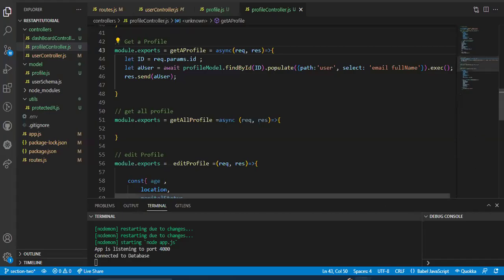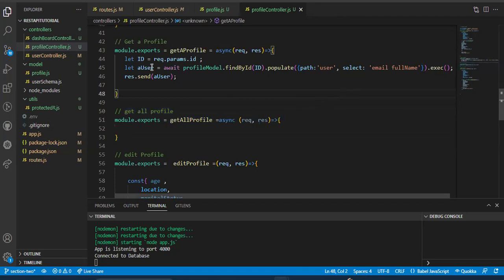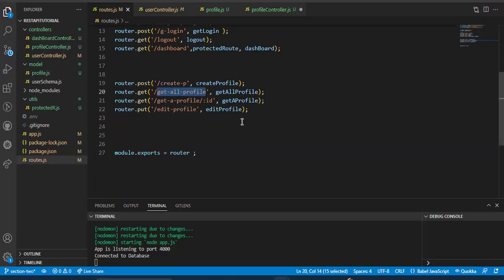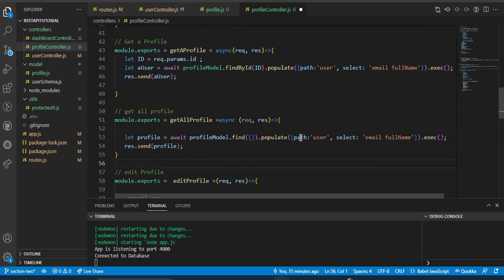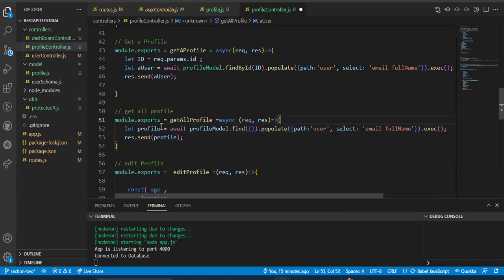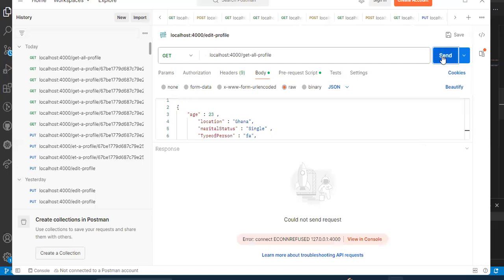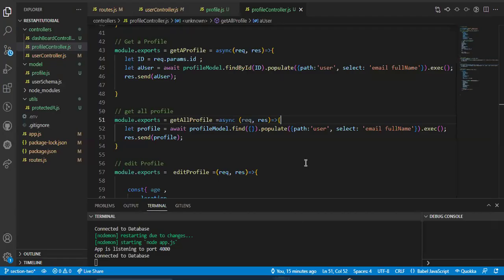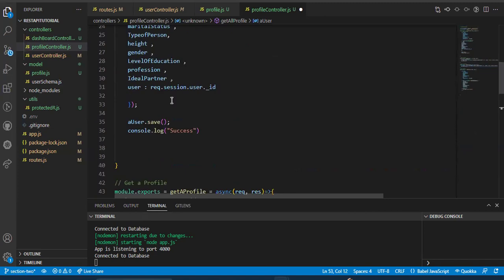35 Get, Delete and Update Records from Two Collectionsn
Get, Delete and Update Records from Two Collections